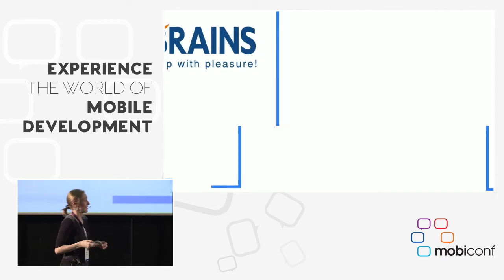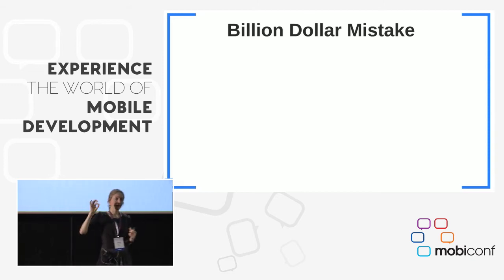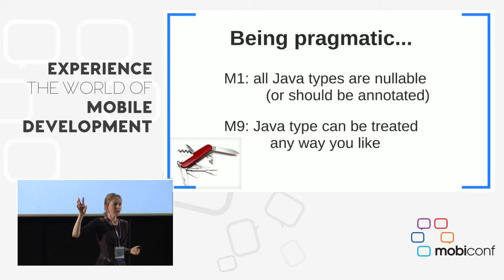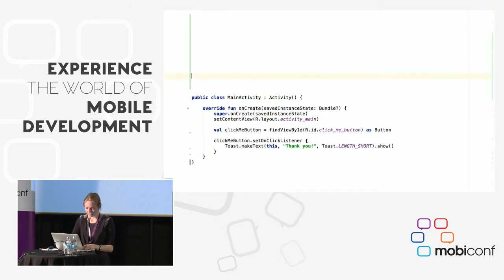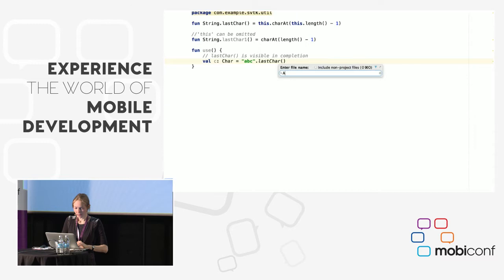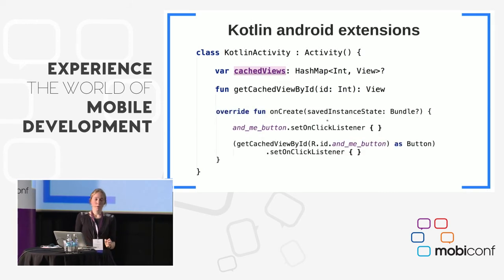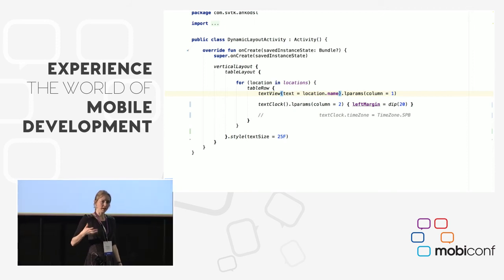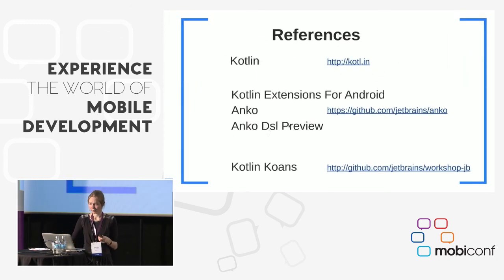Svetlana Isakova, JetBrains - Mobiconf 2015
Kotlin on Android - talk lead by Svetlana Isakova - Developer at JetBrains.